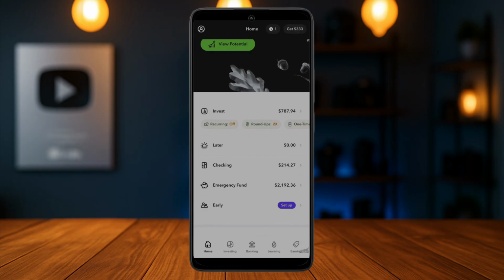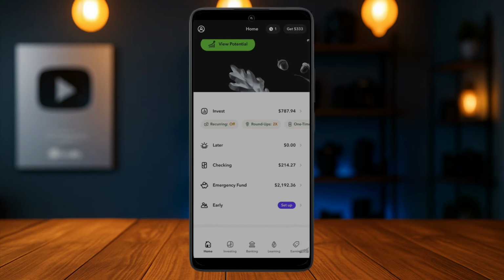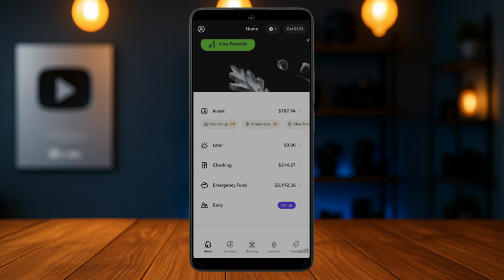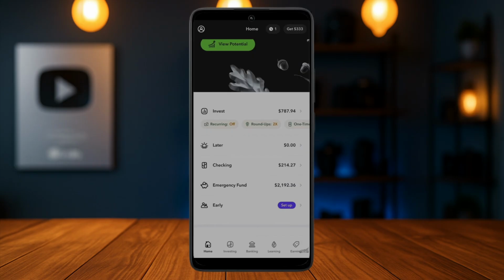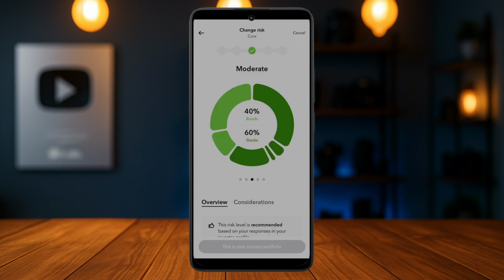How To Use Acorns For Retirement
Welcome back to How Genic! In this video, I’ll show you how to use Acorns for retirement and set up your account in a way that helps you prepare for the future. Acorns makes it simple for anyone to start investing toward retirement without needing to be a financial expert.

To get started, open the Acorns app or log in through the website. From the home screen, tap on the Later section. This is your retirement account, also known as an IRA. Acorns offers different types of IRAs including Traditional IRA, Roth IRA, and SEP IRA. If you’re unsure which one to pick, don’t worry—Acorns automatically recommends the best option based on your financial situation.

Next, it’s important to set up recurring contributions. Decide how much you want to invest daily, weekly, or monthly. Even small amounts like $5 a week can add up significantly over time thanks to compound growth. This step helps you build your retirement savings consistently without having to think about it.

You’ll also want to create a retirement goal inside Acorns. This can be based on when you want to retire or how much you want to save by then. Once you set your goal, Acorns will design a personalized portfolio for you based on your age, risk tolerance, and timeline.

Finally, Acorns allows you to choose from different risk levels, ranging from conservative to aggressive. The more aggressive your choice, the higher the potential returns but also the higher the risk. That’s it! You’re now set up to start saving for retirement with Acorns.